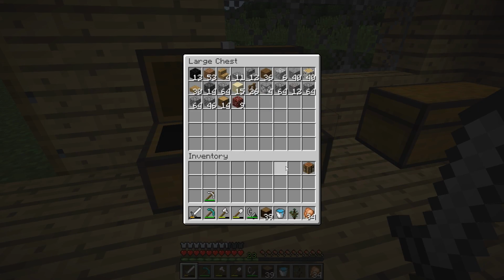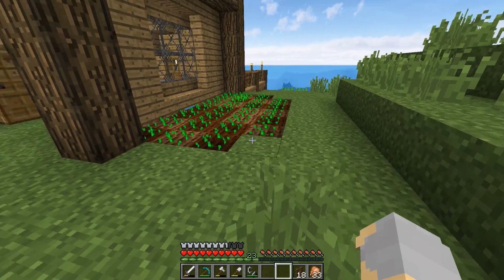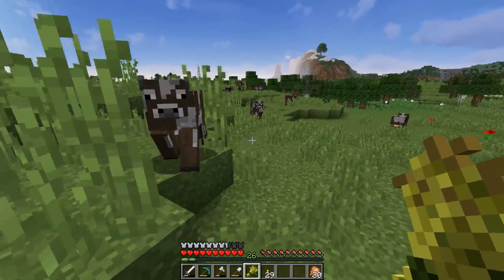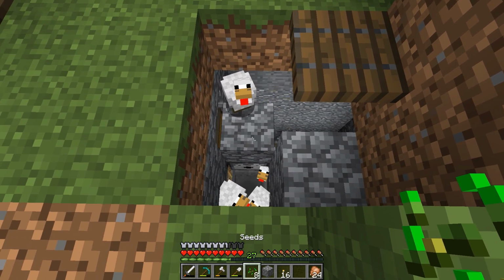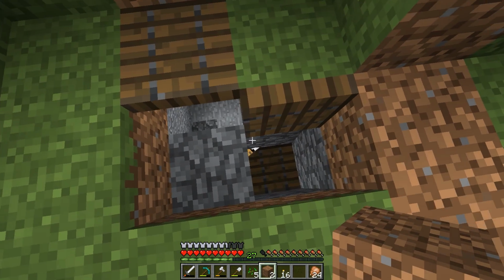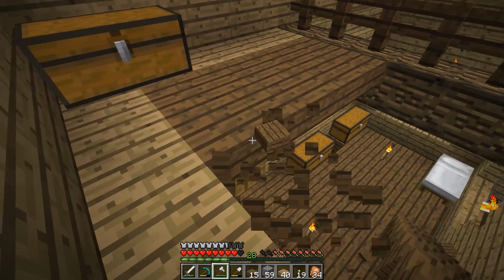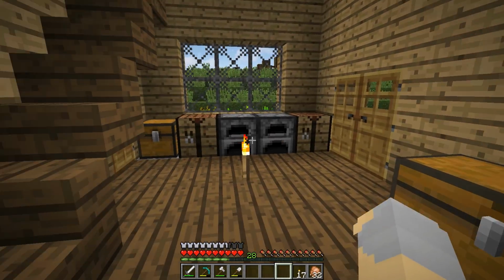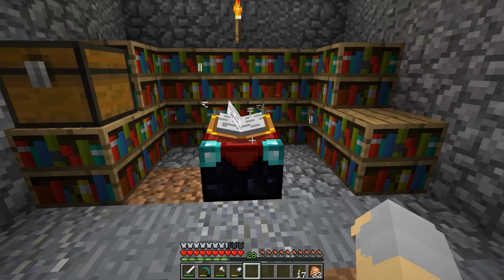Kingdoms II - Ep. 3: Fields & Farms | Vanilla Minecraft 1.12 Single-Player Survival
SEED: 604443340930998